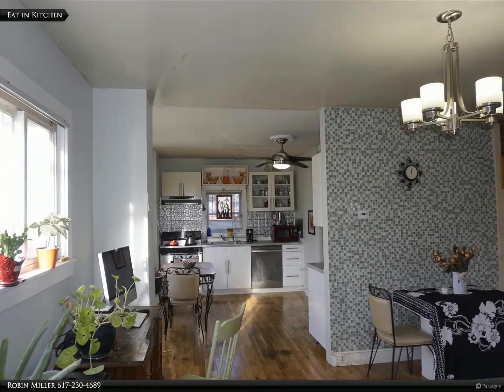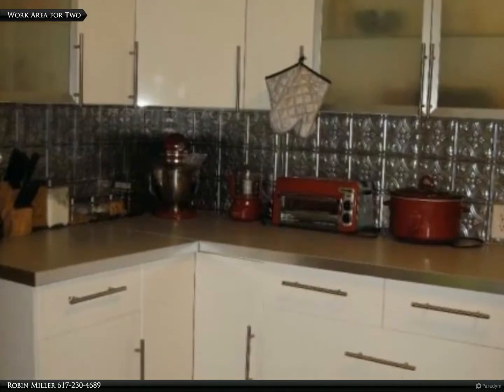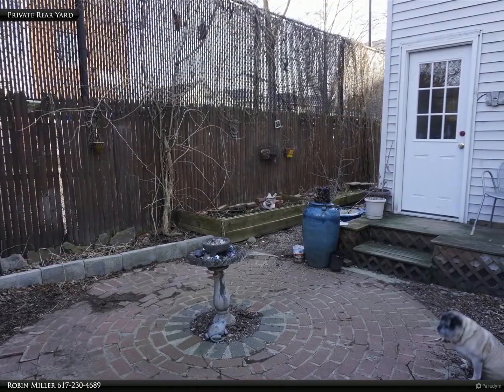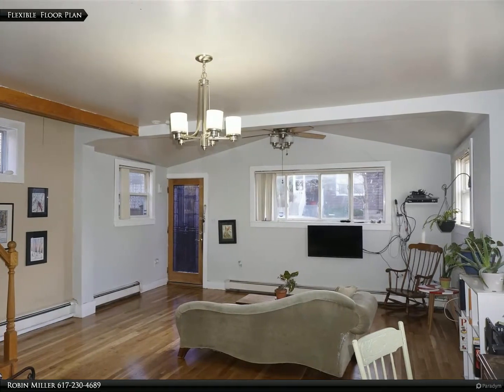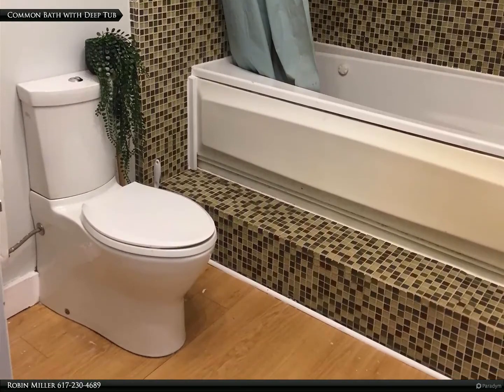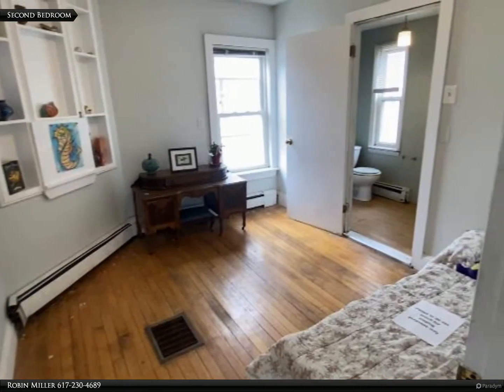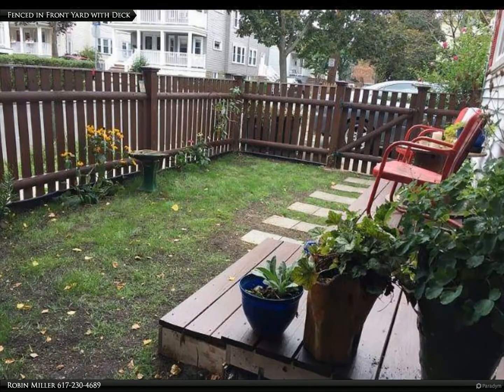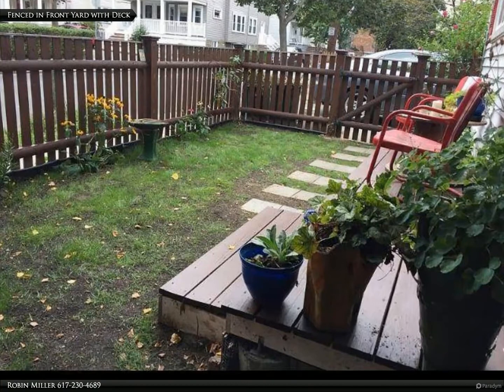Homes for Sale - 7 Meacham St, Somerville, MA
Looking for more than you can afford right now? Put in a little sweat equity over time and grab the chance to own a sun-drenched single family with yard and 2 car parking in the last frontier! Located approx 17 min walk from the new greenline.Open living area with high ceilings and plenty of room for a dining and office area with a multitude of windows. Eat in kitchen with many newer cabinets and stainless steel fridge and dishwasher.. Open space surrounds the majority of the home which gives a spacious feel, The upper level offers a spacious master bedroom and a smaller bedroom with half bath.and closet. The newer common bath has a deep tub. The yard is fenced in and has a double fence if you desire to keep dog etc just in the rear. The rear yard has a small patio. 10 min walk to River and .02 miles to bus.stop, parks and highways. Enjoy the new roof! Why go Condo when you can have a single family with yard and parking for the same or less! Private showings available.

Robin Miller
RE/MAX Destiny